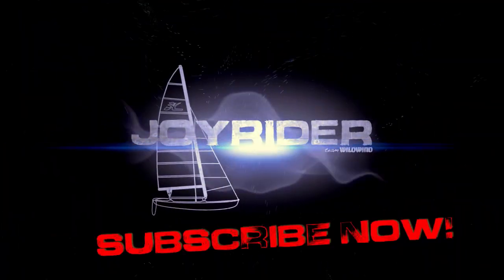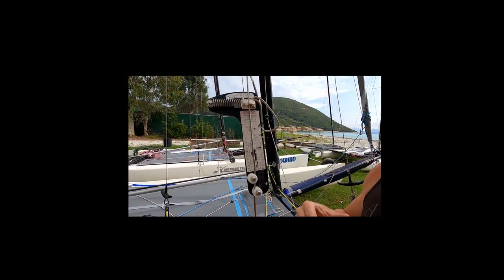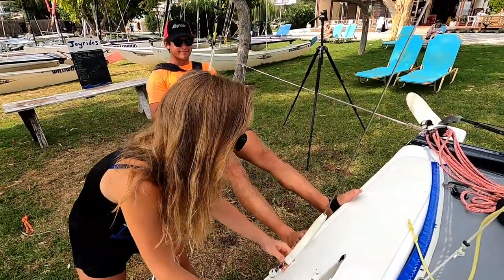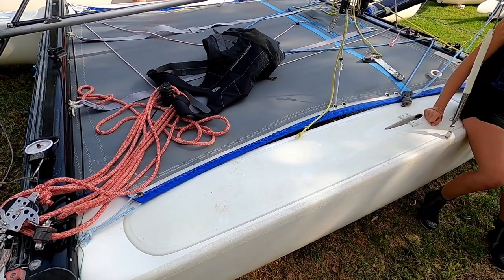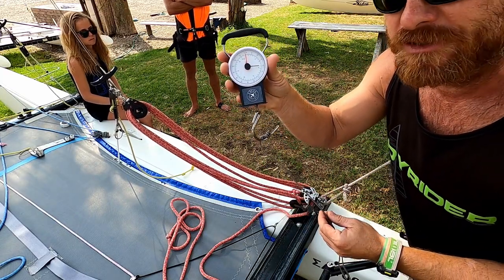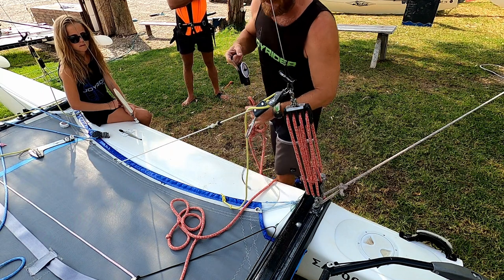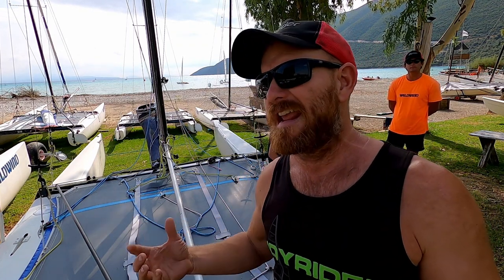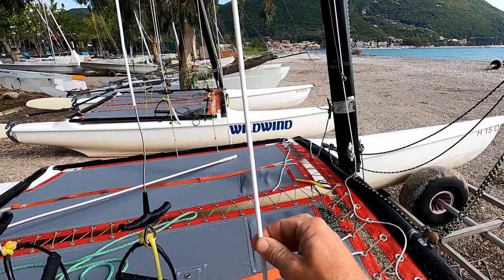How much rig tension with no gauge Measuring rig tension on your TIGER, NACRA, TORNADO or any othe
⛵️Instagram for the full list of sailing instructional videos